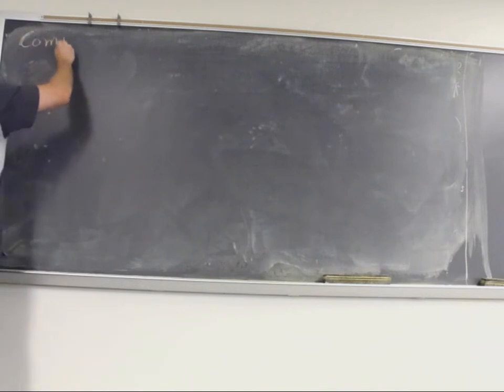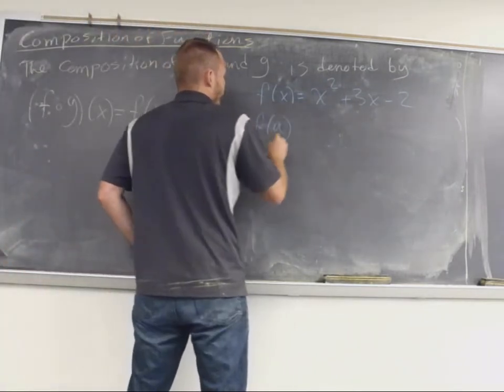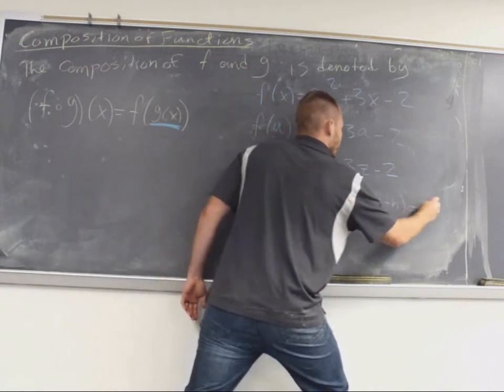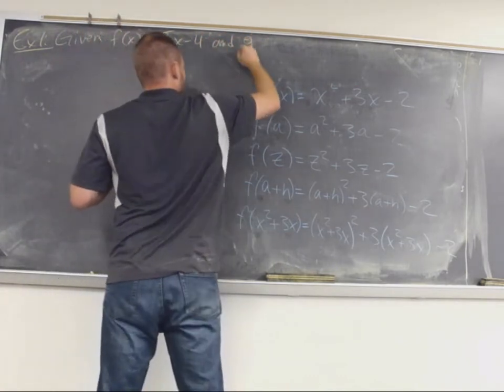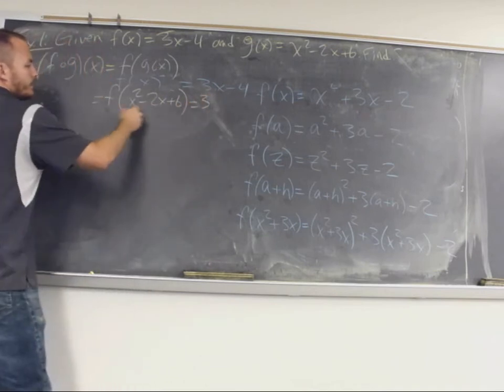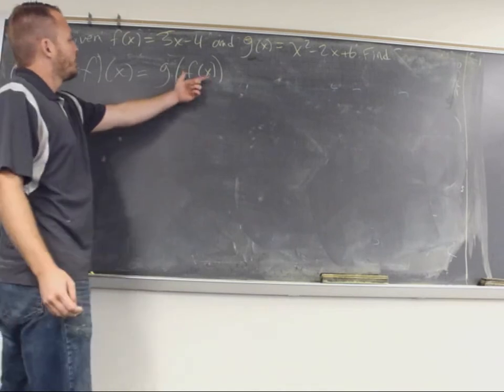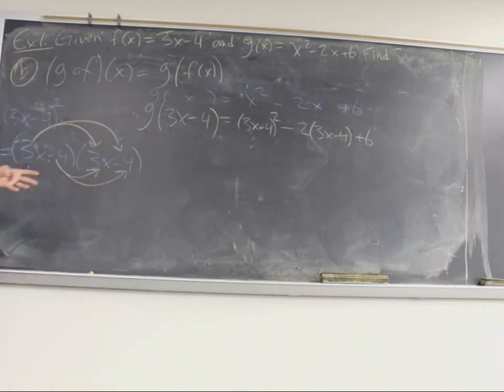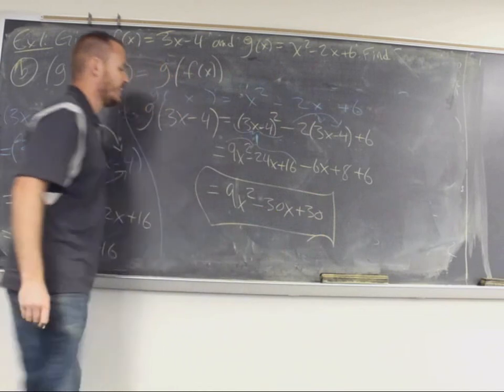Lecture 18 - Composition of Functions